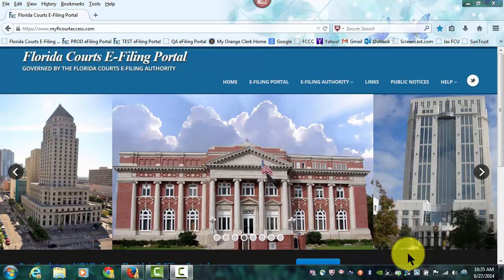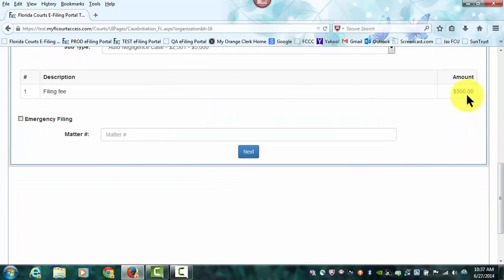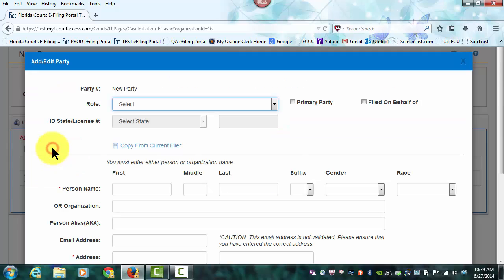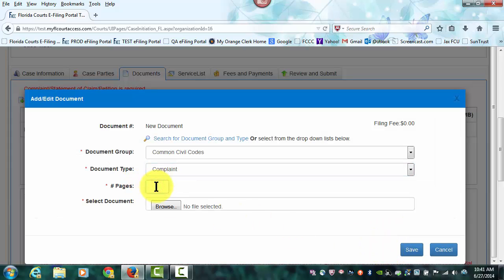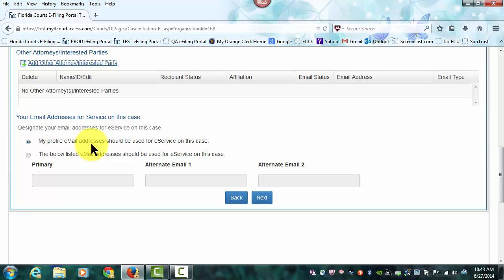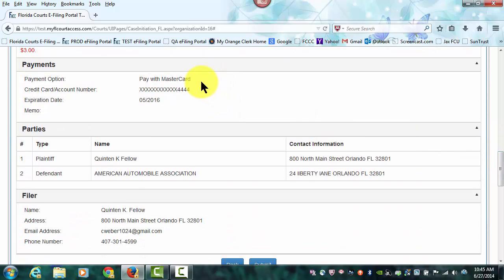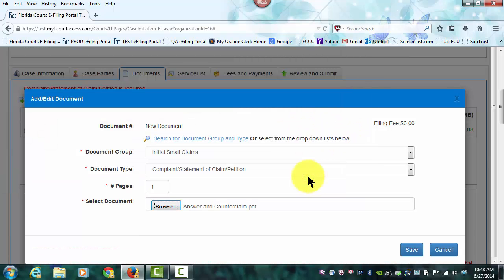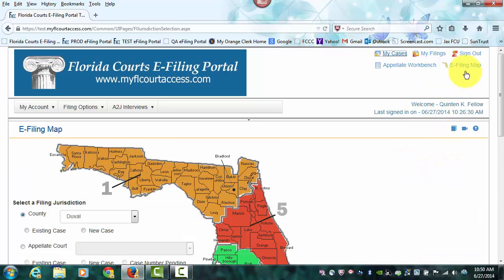Florida Courts E-Filing Portal - Self Represented Litigant - Filing a New Case